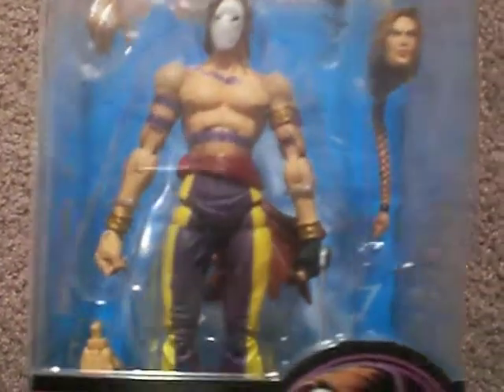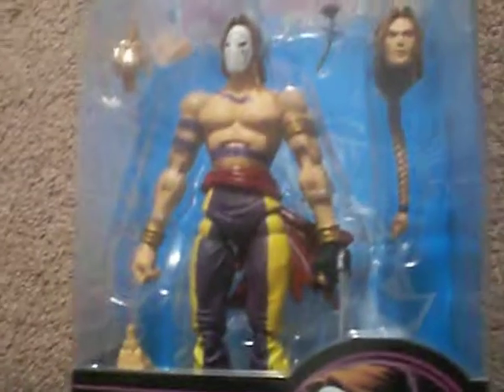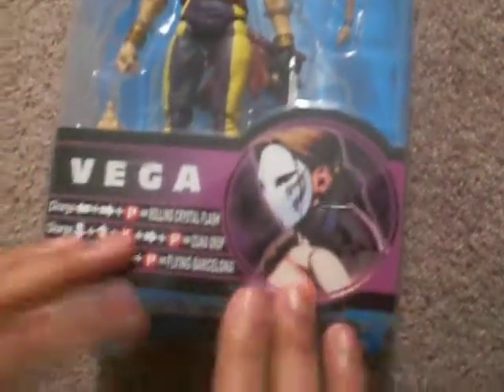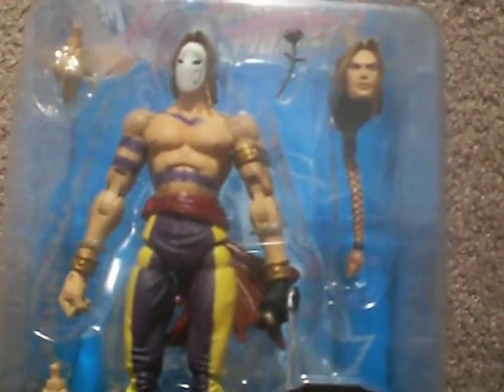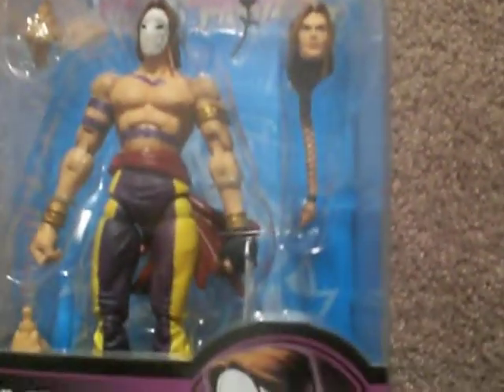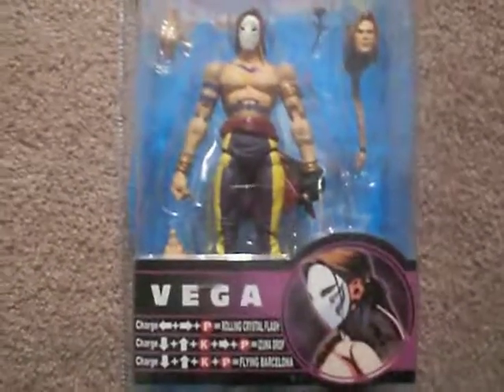SOTA Street Fighter Figure:Vega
ROUND 2 is finally here!! next fighter who will it be?